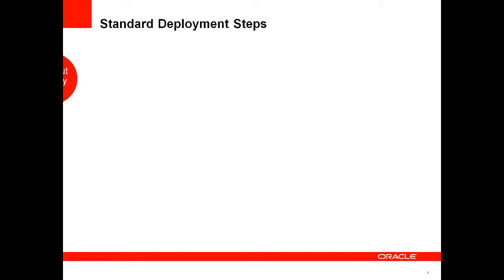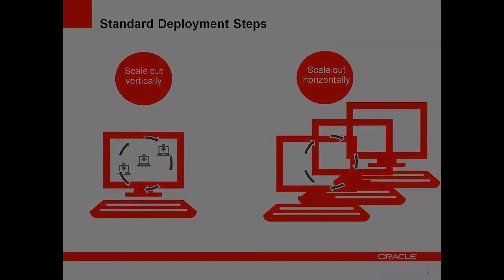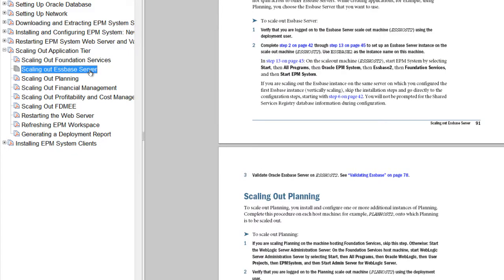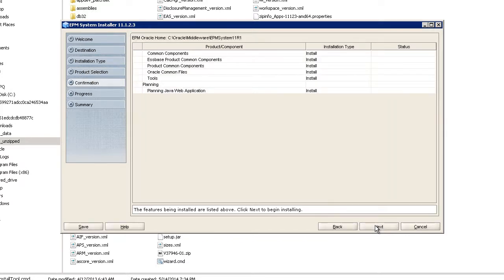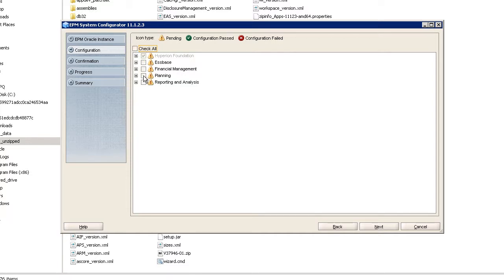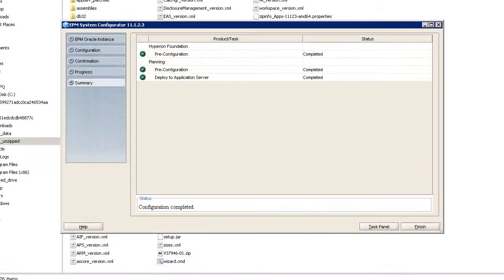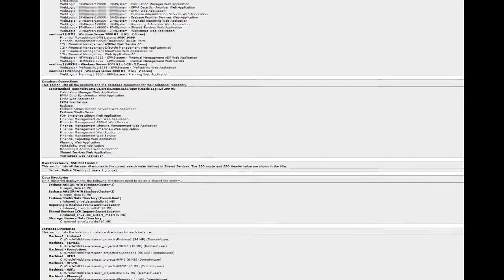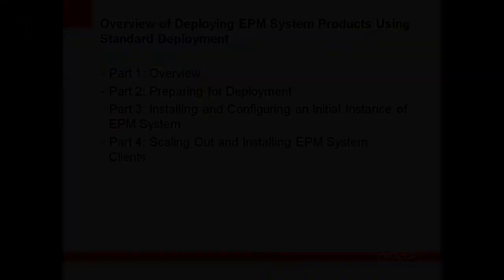Overview: Deploying EPM System Using Standard Deployment Part 4 Scaling and Installing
Release 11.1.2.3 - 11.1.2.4:This video series gives an overview of how to deploy EPM System products using the standard deployment methodology. This part, “Part 4,” gives an overview of the steps to scale out EPM System components and install EPM System client software.